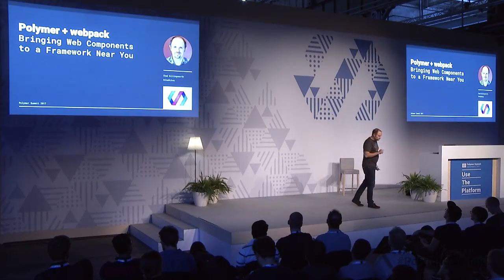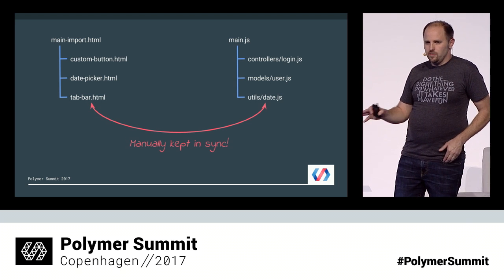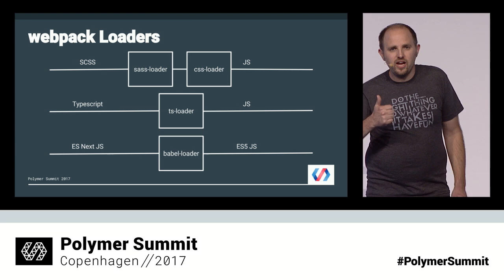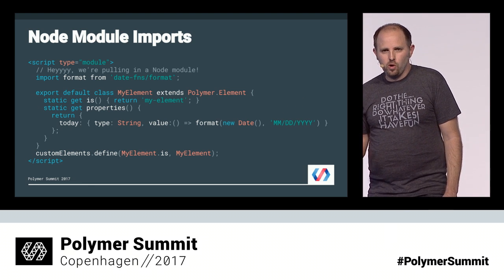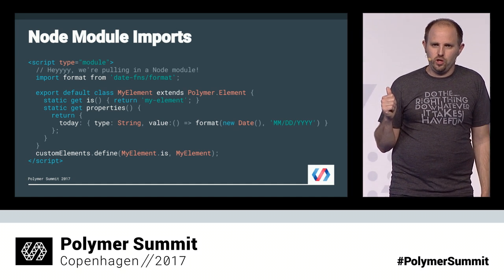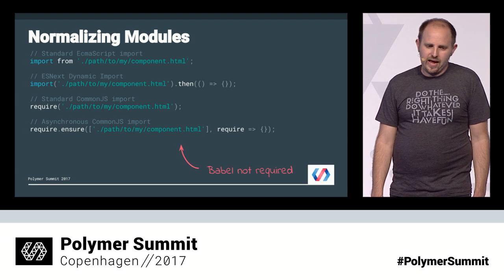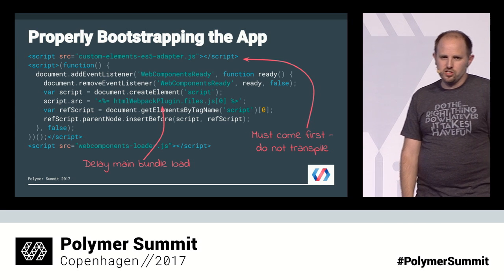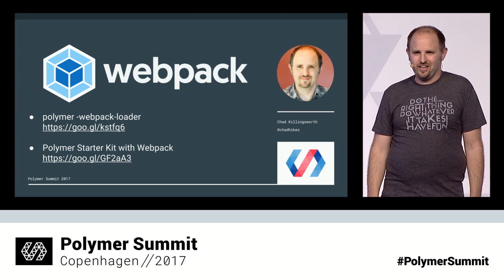Polymer + Webpack: Bringing Web Components to a Framework Near You (Polymer Summit 2017)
Introducing shared web components into disparate projects is a development dream, but when the build systems are different you spend more time creating helper scripts than writing shippable code. Using WebPack, you can easily add Polymer components to any project and leverage a vast ecosystem of plugins to tame even the gnarliest of builds. As an added bonus, your Polymer components can import content from node_modules without breaking a sweat. In this video, Chad Killingsworth explains how you can efficicently make Polymer and Webpack work for you.